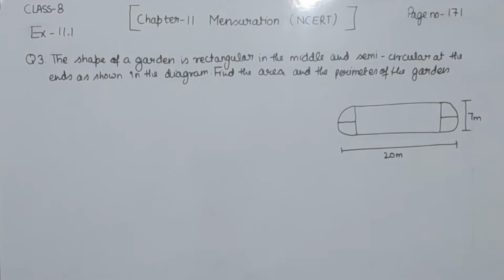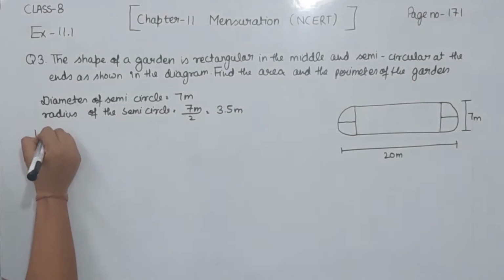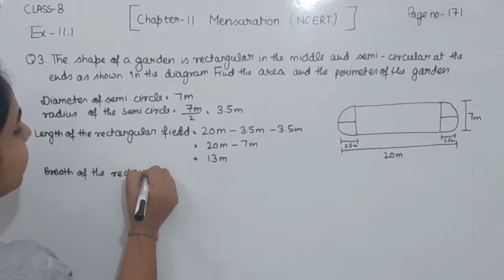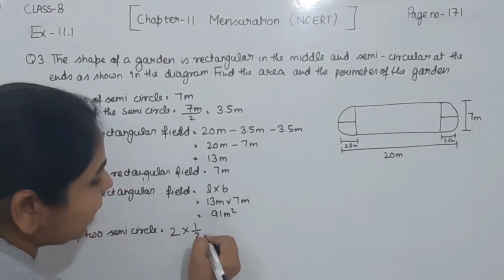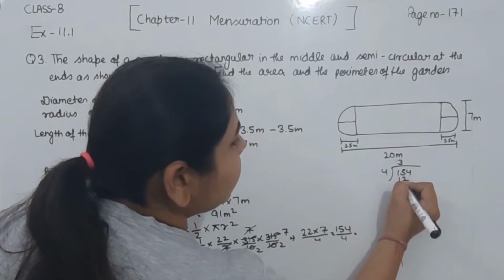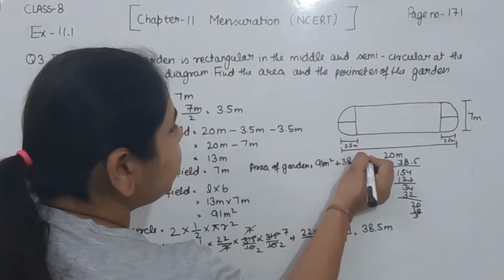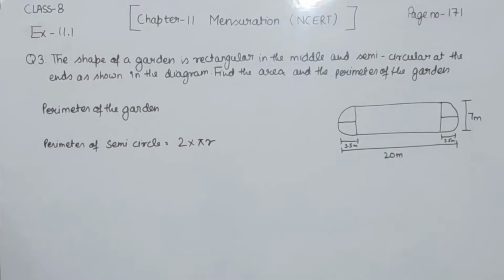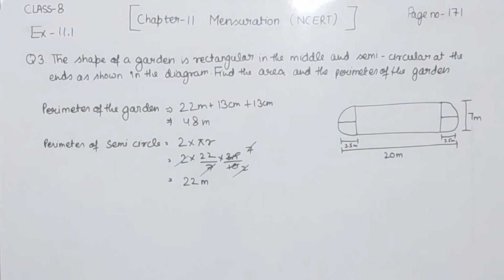Class 8 - Ex - 11.1 Question -3 Mensuration - Chapter- 11 Maths Class 8 - NCERT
Chapter - 11 Mensuration- Solution for Class 8th mathematics, NCERT